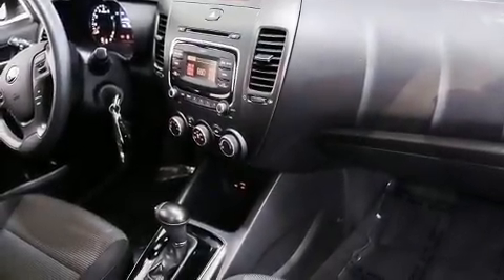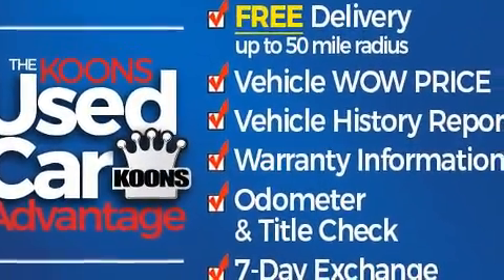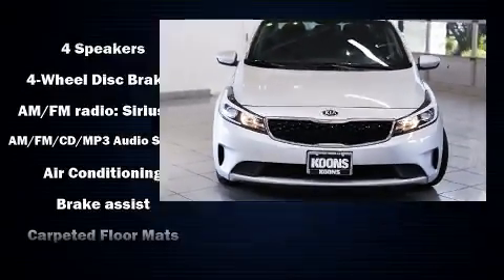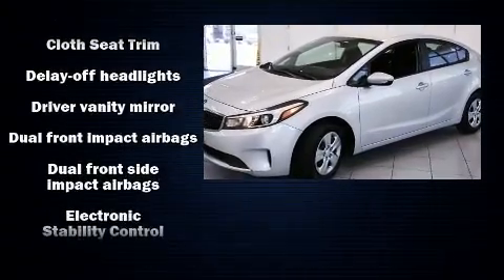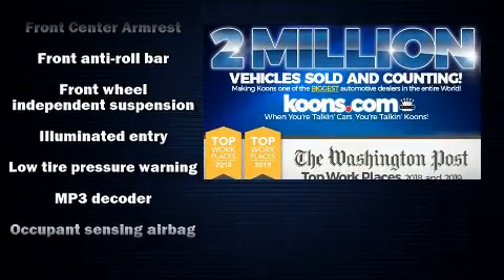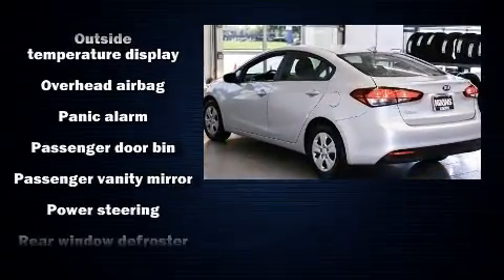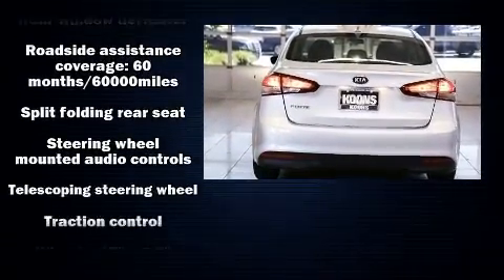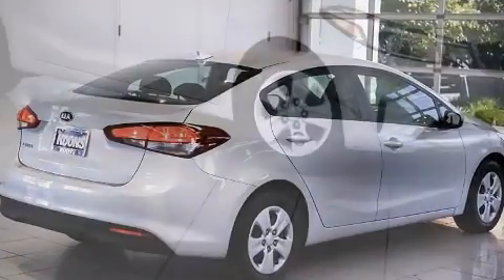2017 Kia Forte LX in White Marsh, MD 21162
Climb inside the 2017 Kia Forte. With fewer than 35,000 miles on the odometer, this 4 door sedan prioritizes comfort, safety and convenience. It features an automatic transmission, front-wheel drive, and a 2 liter 4 cylinder engine. Kia paid particular attention to efficiency and practicality with the following features: 1-touch window functionality, a tachometer, front bucket seats, tilt steering wheel, power windows, remote keyless entry, and air conditioning. Take assurance in side curtain airbags, providing head protection in the event of a severe collision. It also arrives with a Carfax history report, providing you peace of mind with detailed information. We pride ourselves in consistently exceeding our customer's expectations. Please don't hesitate to give us a call.